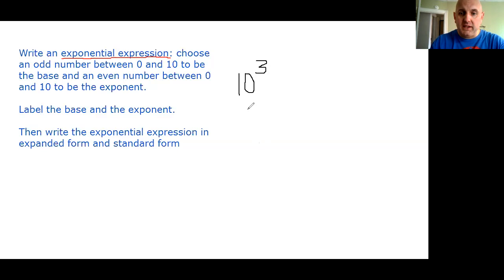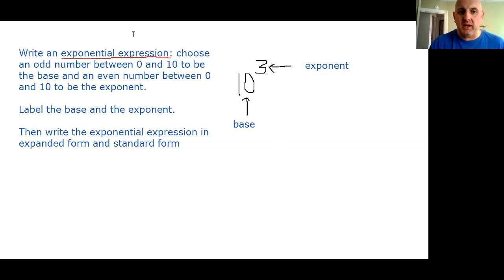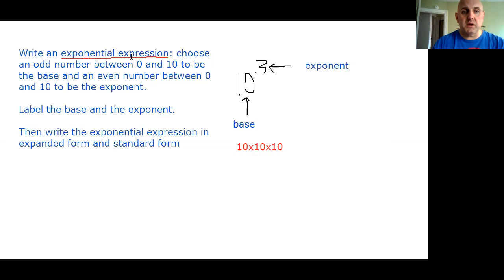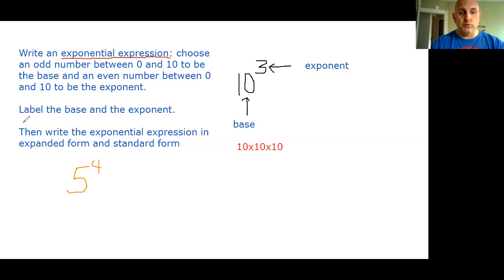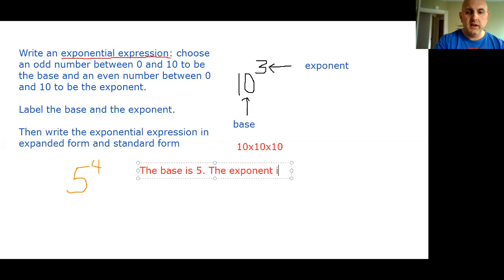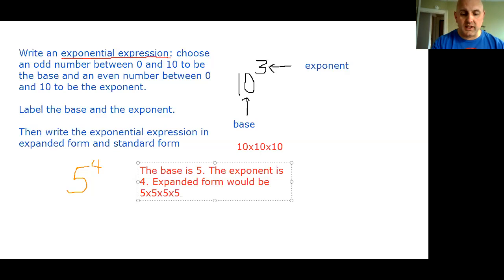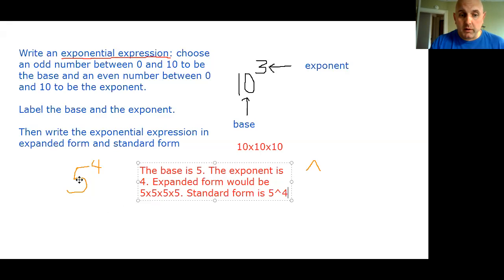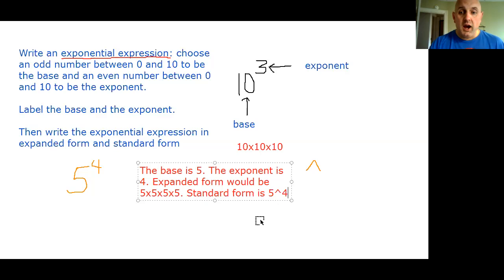Help with Exponents